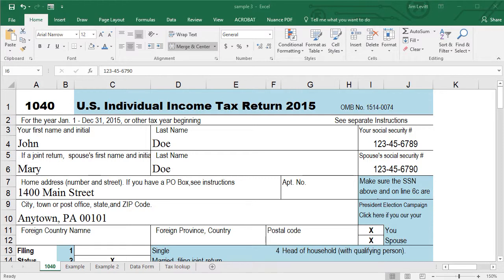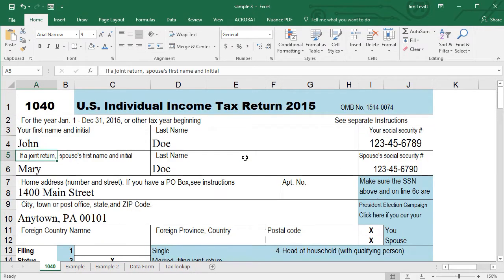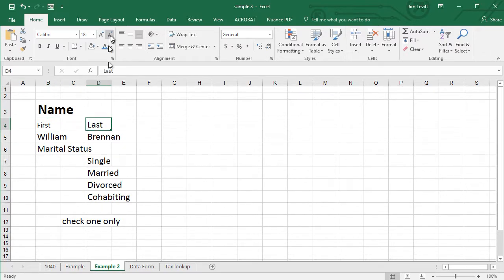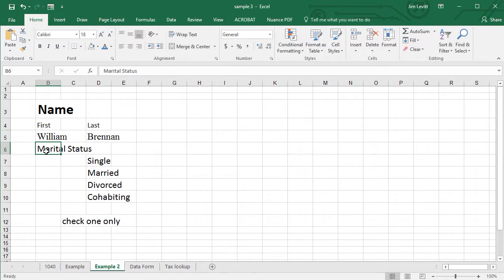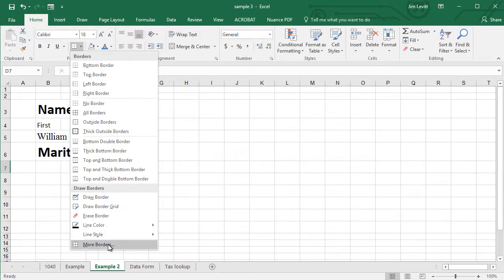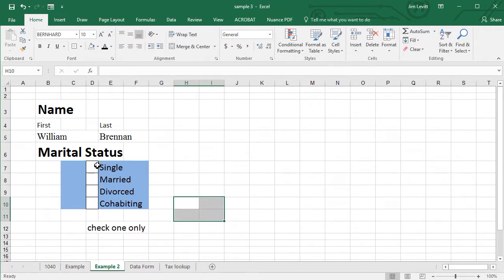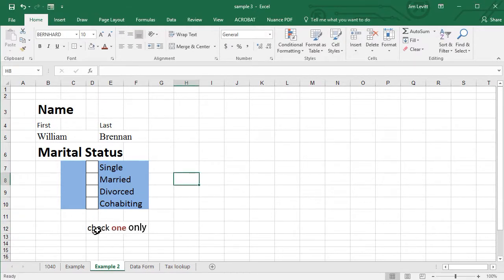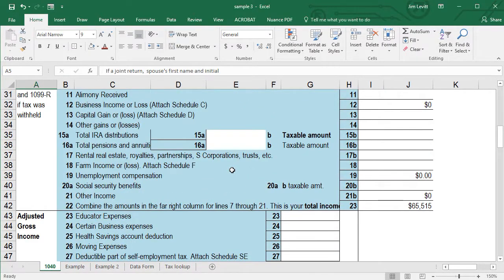Microsoft Excel - How to format cells like a paper document